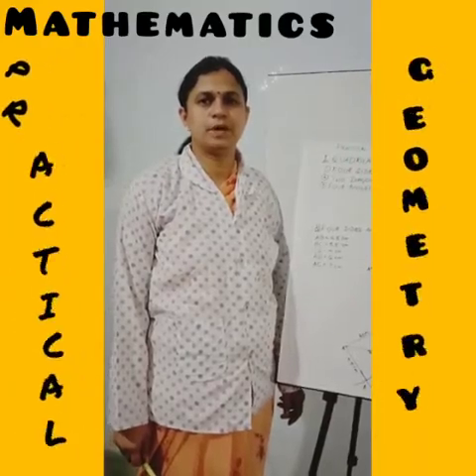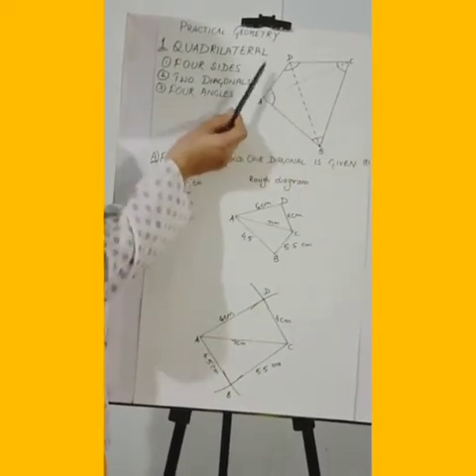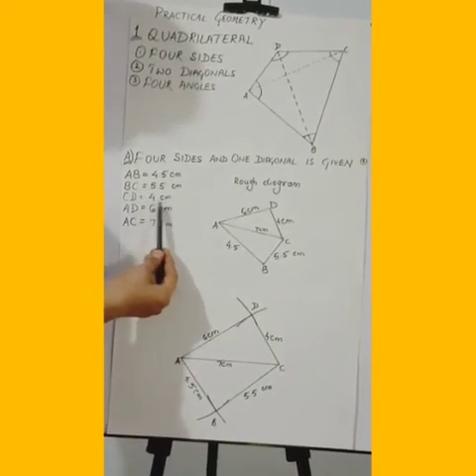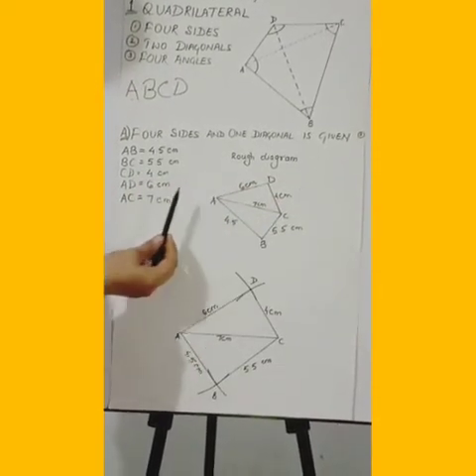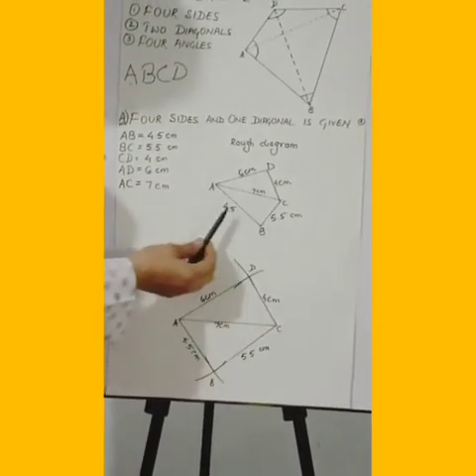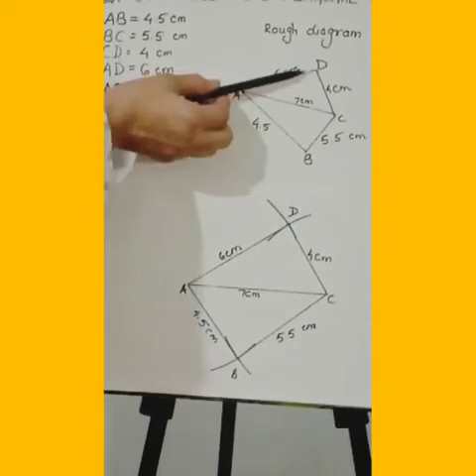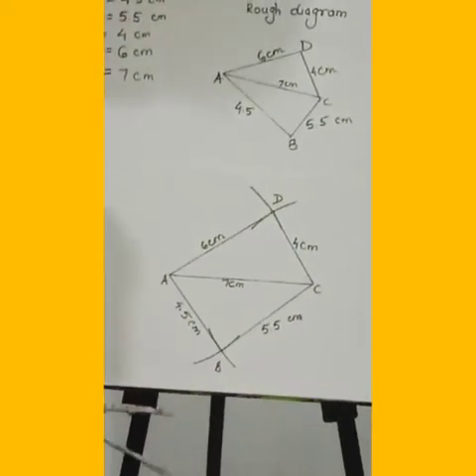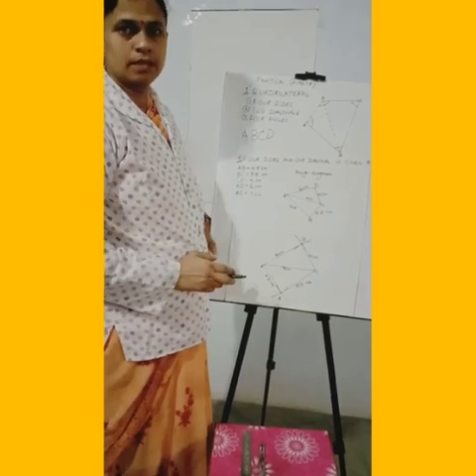Construction of quadrilateral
Video from Leela Mishra